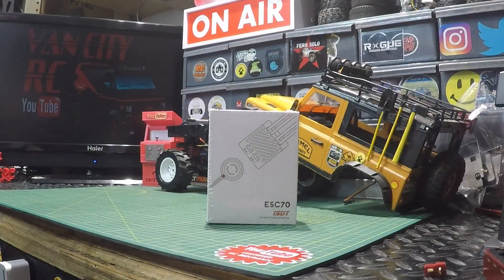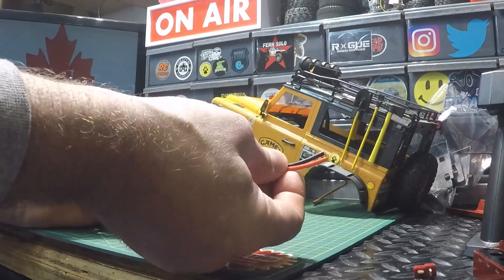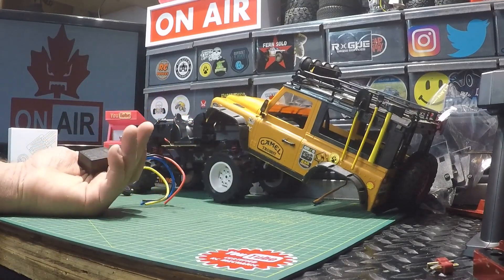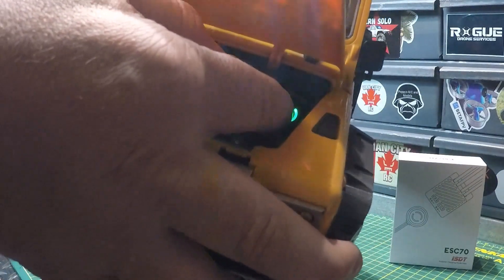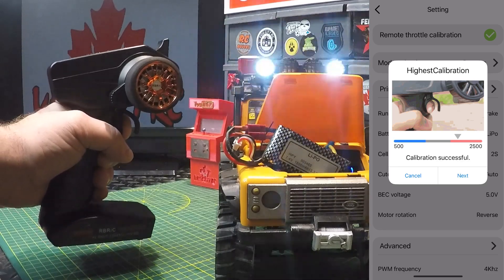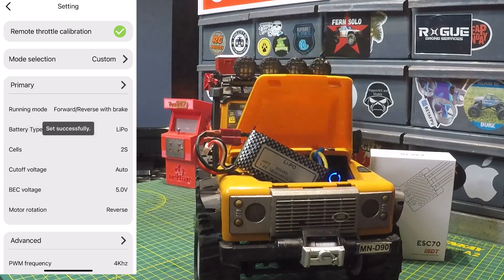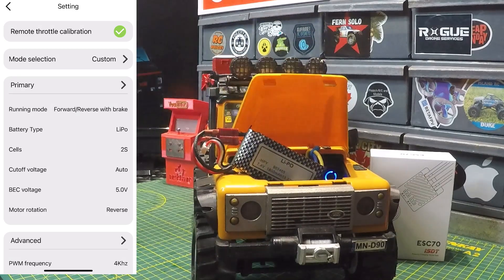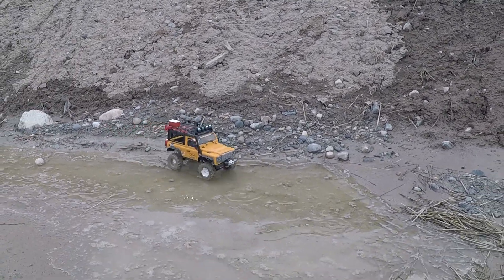ISDT ESC70 Programable Brushed ESC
0:00- 1st Look
3:26- Bluetooth Pairing and App Overview
8:09- Off-road Testing

Upgraded 370 motor I’m using in this crawler